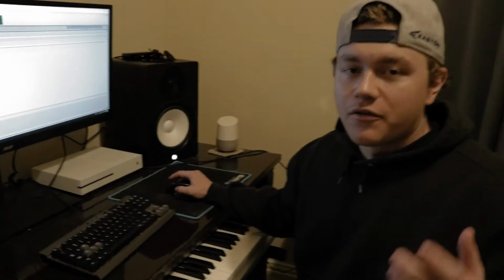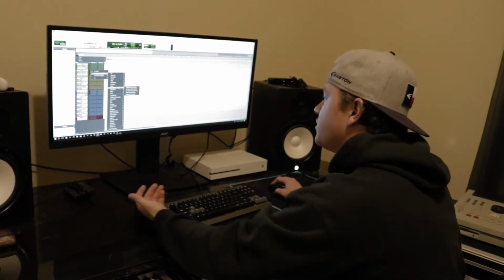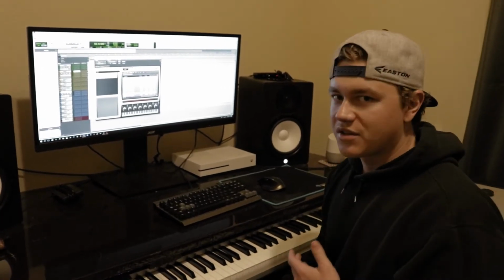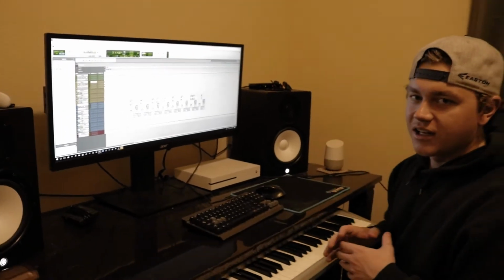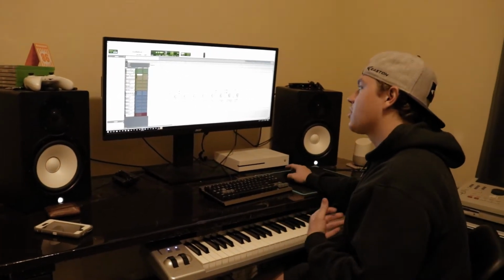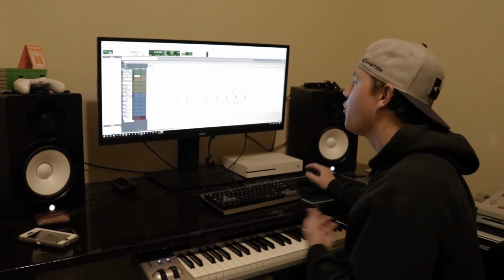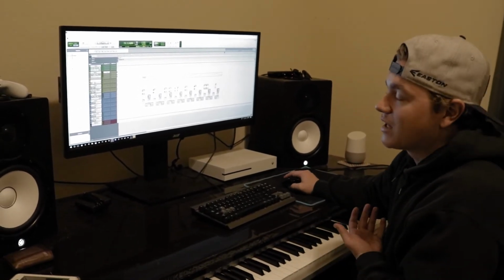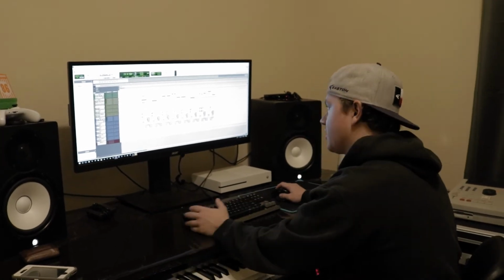How To Make A Beat | Music Making For Dummies Pt. 1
When we first started making music, we looked to YouTube for direction. 8 years later and the crew at TD decided to give what little wisdom we have right back to the internet. In part one of "Music Making For Dummies" we go over the basics of getting a beat together and what some of the bigger do's and dont's may be.